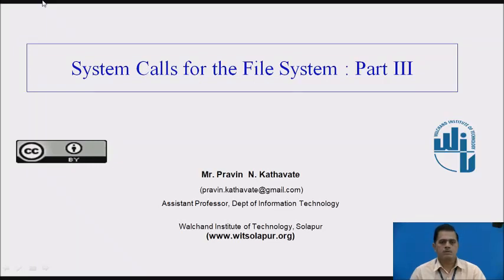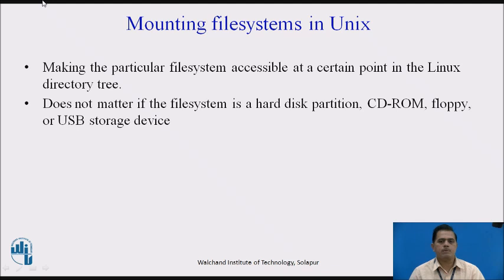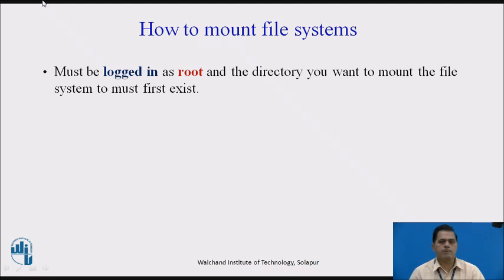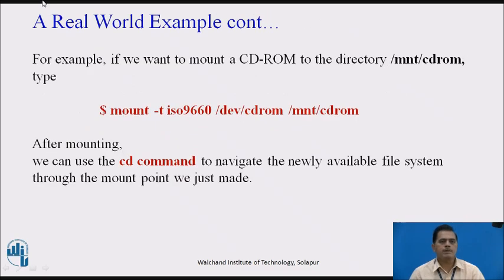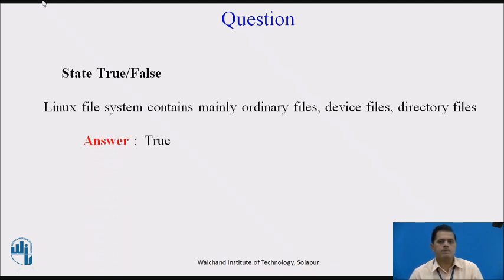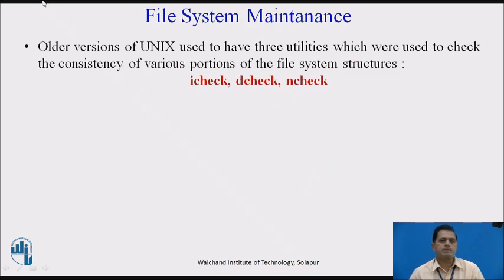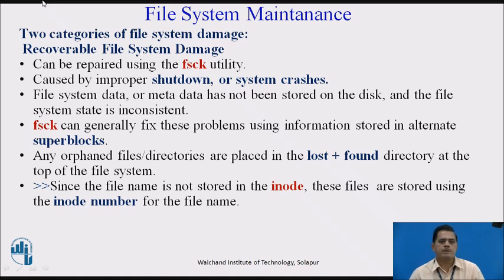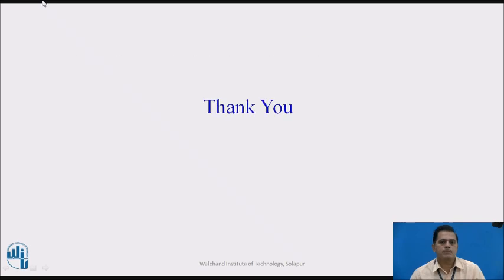System Calls for the File System : Part - 3